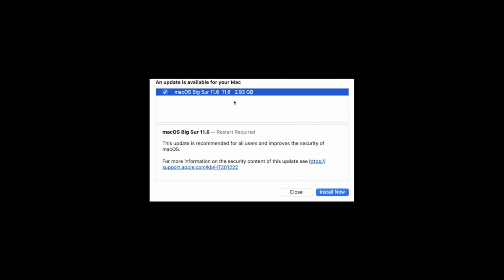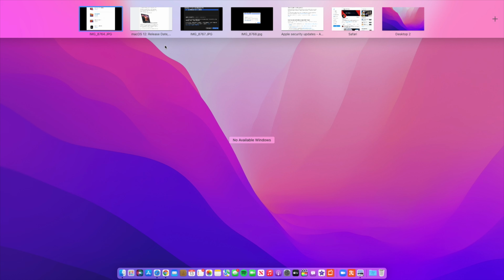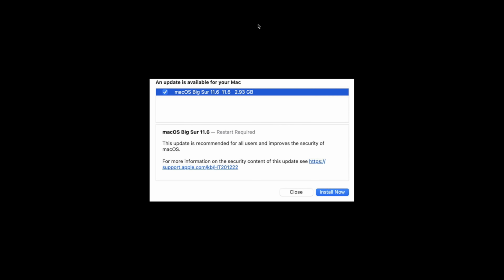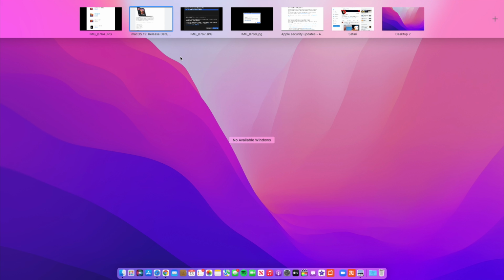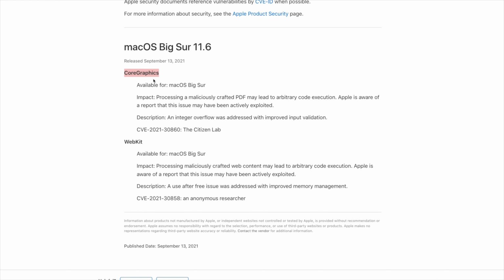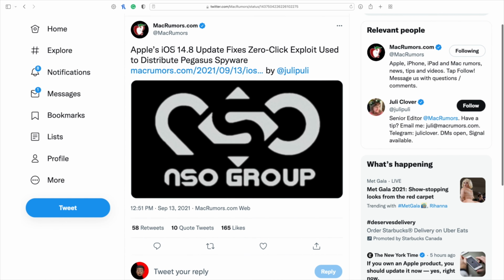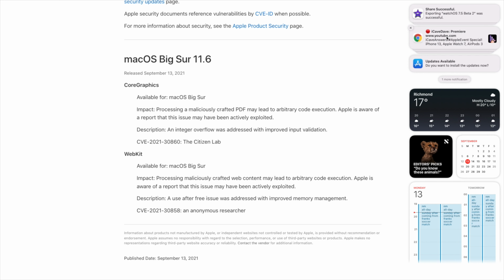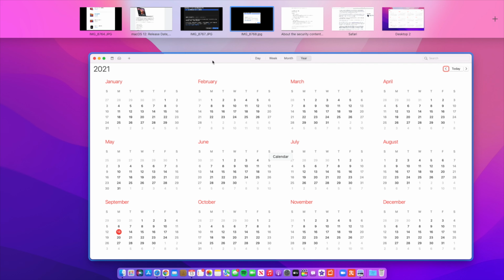macOS Big Sur 11.6 is Out! - What's New?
Apple today released macOS Big Sur 11.6, the sixth major update to the ‌macOS Big Sur‌ operating system that first launched in November 2020. ‌macOS Big Sur‌ 11.6 comes a month after the release of macOS Big Sur 11.5.2, a bug fix update.

The new ‌‌‌‌‌‌‌macOS Big Sur‌‌‌‌‌‌ 11.6 update can be downloaded all eligible Macs using the Software Update section of System Preferences.

According to Apple's release notes, ‌macOS Big Sur‌ improves the security of macOS and is recommended for all users. Apple has also released security update 2021-005 for macOS Catalina, and both updates address an issue that could allow a maliciously crafted PDF to execute code. Apple says that it is aware of a report that this bug may have been actively exploited.

List of Devices That Support macOS 12
iMac: Late 2015 and later
Mac Pro: Late 2013 and later
iMac Pro: 2017 and later
Mac mini: Late 2014 and later
MacBook Air: Early 2015 and later
MacBook: Early 2016 and later
MacBook Pro: Early 2015 and later